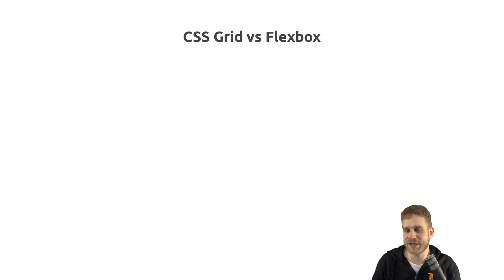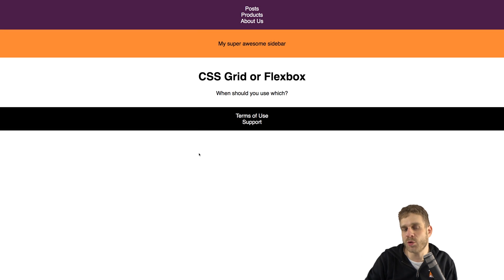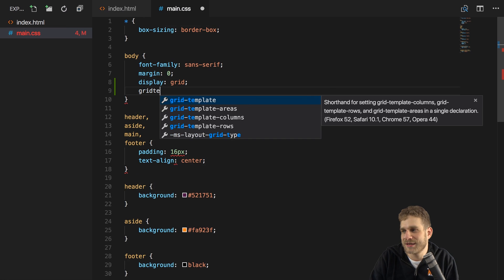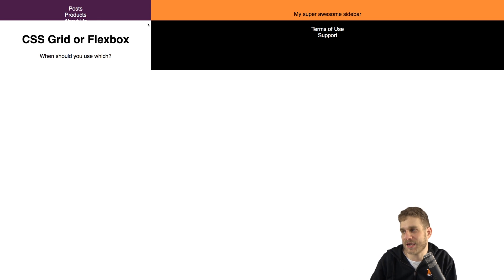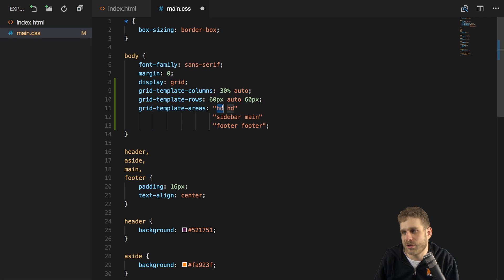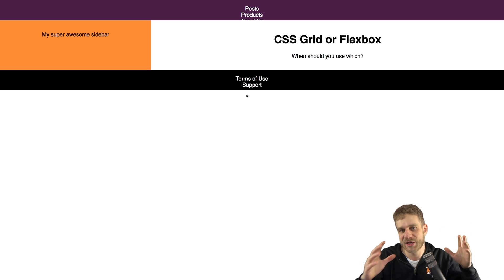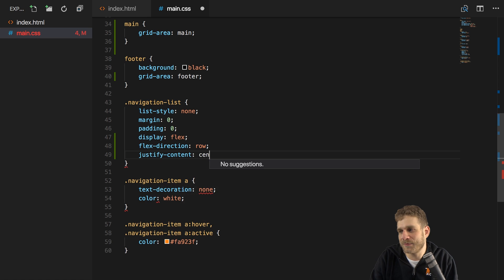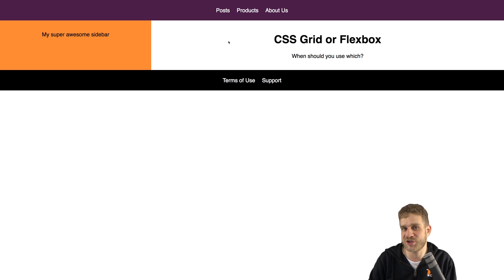CSS Grid vs Flexbox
CSS Grid or Flexbox, which one should you use? Can you use CSS Grid and Flexbox together? Learn how to use both technologies correctly and how combining them can lead to even better results than when choosing between Grid and Flexbox.